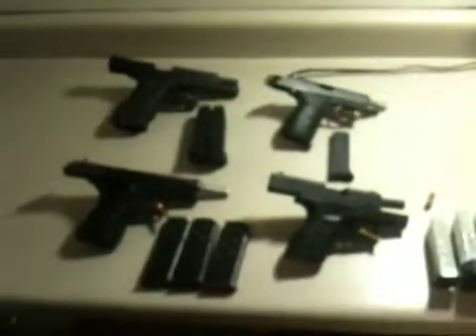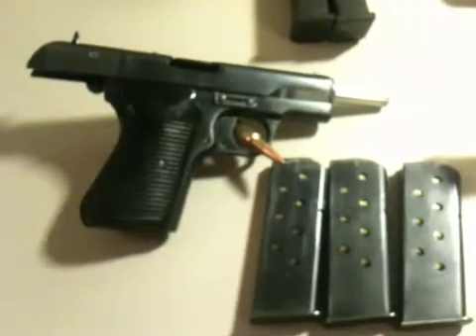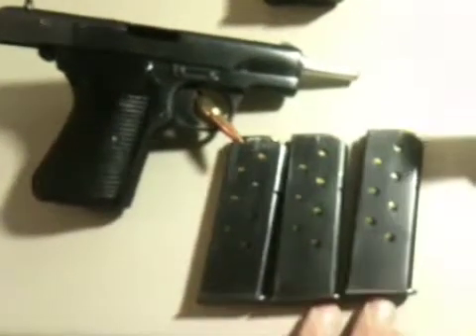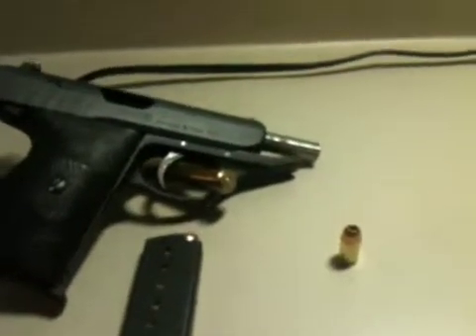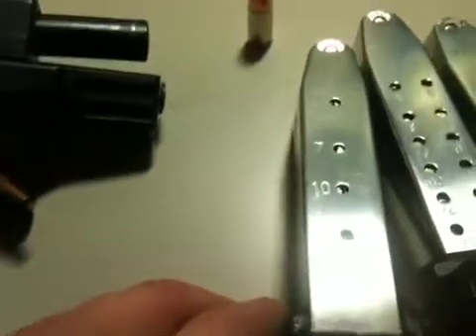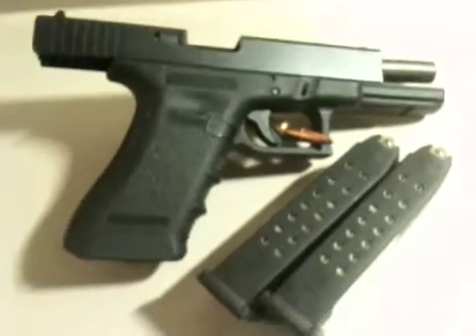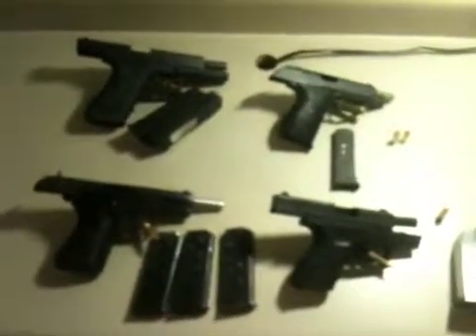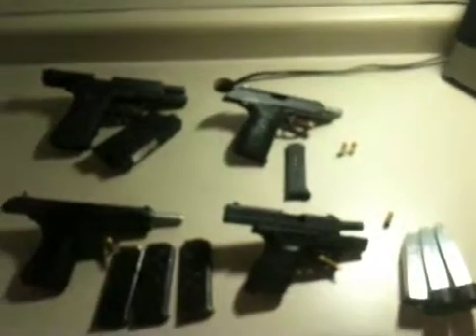My pistols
Glock 17, Springfield Armory XD 9, Sig Sauer P232, Navy Arms TU-90